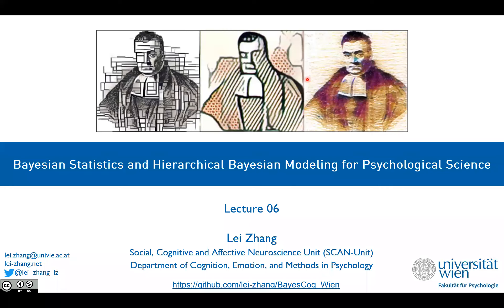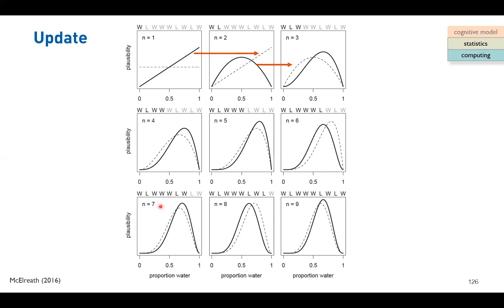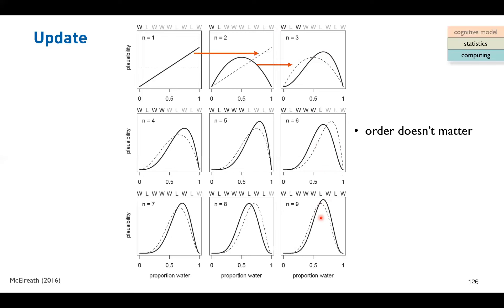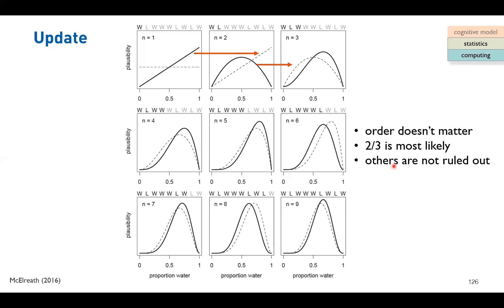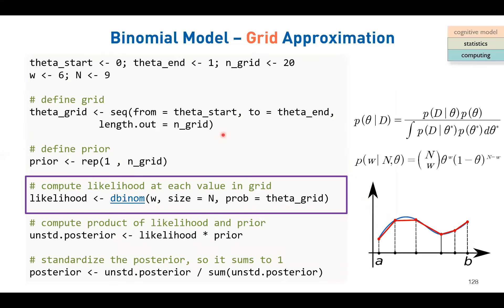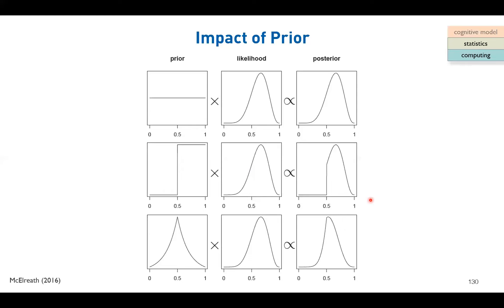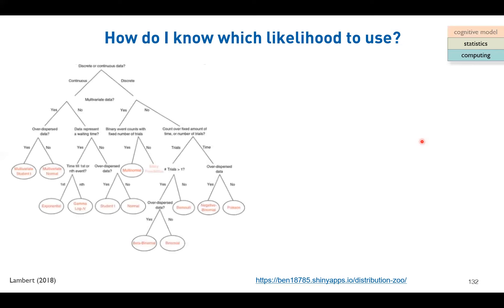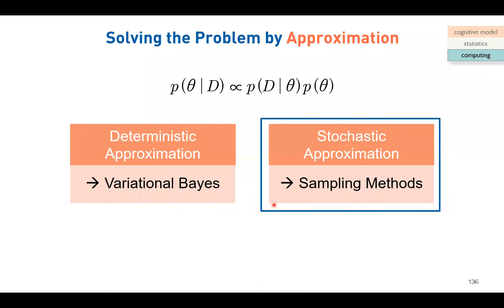BayesCog Summer 2020 Lecture 06 - Grid approximation of Binomial model & intro to MCMC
Advanced seminar "Bayesian Statistics and Hierarchical Bayesian Modeling for Psychological Science" [200077 SE], part of the master's course program at University of Vienna.